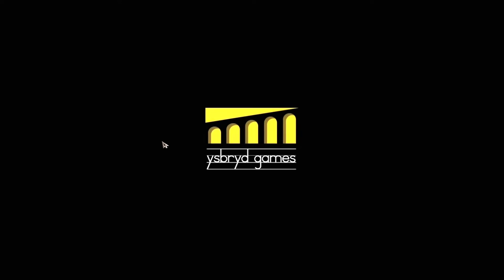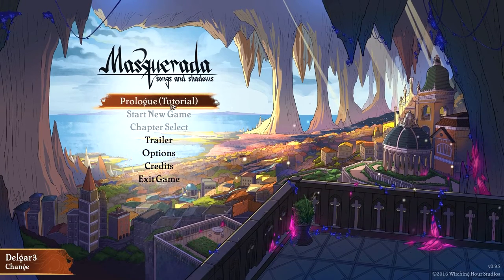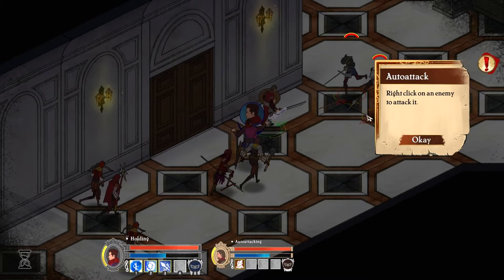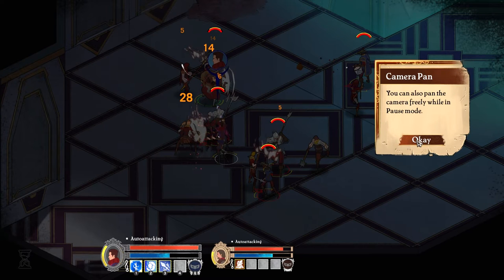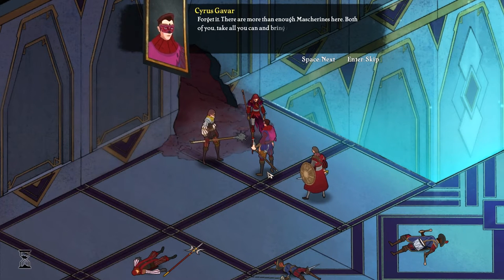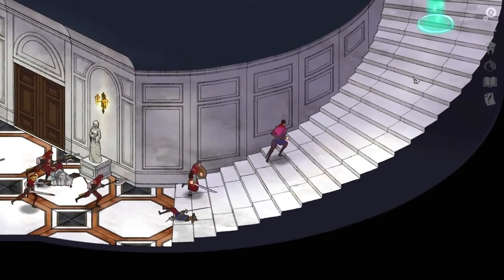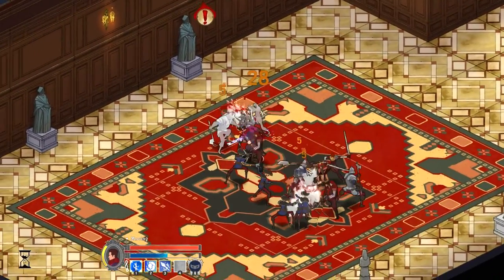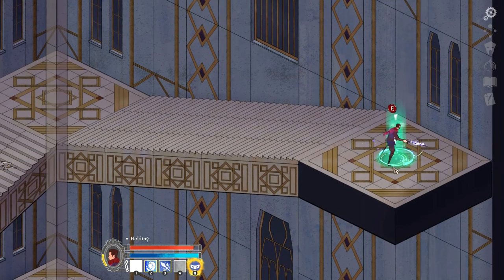Masquerada: Songs and Shadows Gameplay - Masquearde: Songs and Shadows Let's Play - Ep 1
Masquerada: Songs and Shadows Episode 1. Welcome to Delgar’s Let's Play Masquerade: Songs and Shadows Gameplay Series! Navigate the masked deceptions and deadly magic of a vividly Venetian city in this fully voiced pause-for-tactics RPG..This Masquerada: Songs and Shadows PC Gameplay Walkthrough will also include a Review, the Story, and ideally the End of the Campaign. In addition you’ll find Masquerada: Songs and Shadows tutorials on combat, tactics, and skill use. I hope you enjoy this first look at Masquerada: Songs and Shadows and enjoy Masquerada: Songs and Shadows ep1 or Masquerada: Songs and Shadows part 1.

About Masquerada: Songs and Shadows

Navigate the masked deceptions and deadly magic of a vividly Venetian city in this fully voiced pause-for-tactics RPG.

In the turmoil-ridden Citte della Ombre, religion holds no sway. Only the songs sung of one’s deeds will carry an Ombrian’s legacy beyond death. Those who hold even the smallest morsel of power will make every effort to ensure their songs live on. Enter the Mascherines - masks that grant their wielders the power to channel the elements and cast destructive magic.

The Mascherines have perpetuated a culture of inequality between the power-hungry guildsmen known as the Masquerada and the impoverished lower classes, the Contadani. A prolonged civil war, ignited by Contadani rebels who steal Mascherines from the Masquerada, has only drawn scars of mistrust across the Citte since.

One of Ombre’s finest sleuths, Cicero Gavar, was exiled for a crime against the state five years ago, but he is now summoned back to Ombre to solve the mysterious kidnapping of the diplomat Razitof Azrus. As other members of the Masquerada join his investigation, all having their doubts about one another within this culture of deception, their faith will be pushed to the limit as a deeper conspiracy lurks in the shadows of Ombre.

FEATURES:

Your Fight, Your Pace: Use the tactical pause to control the rush of combat, position your party and plan their attacks by the second.
A Game of Tag: Lay elemental magic tags upon your enemies, and activate the tags with another element for crowd-controlling status effects!
Vivid Comicbook Art: Feast your eyes on dreamy colours and environmental linework inspired by French comic artists, blended with stylized 3D characters for a timeless aesthetic.
A Fully Voiced Tale: The drama at the heart of Ombre unfolds over 12 hours of narrative, fully voiced by VO heavyweights like Matthew Mercer and Jennifer Hale.

What's up everyone, my name's Delgar! I create gameplay walkthroughs, playthroughs, reviews, previews, first impressions, tutorials, let's plays, and more! My entire channel focuses on all things gaming. All of my content is created with English commentary.